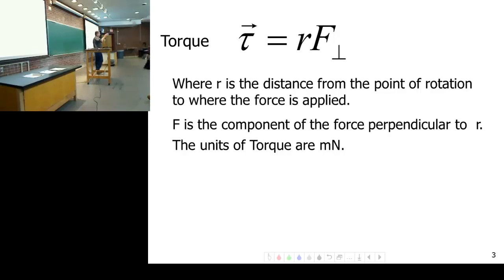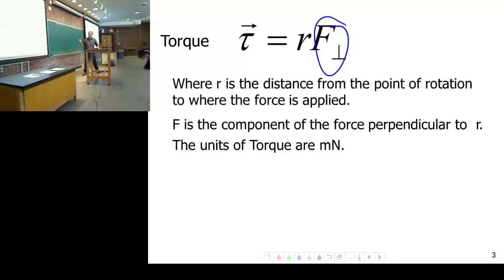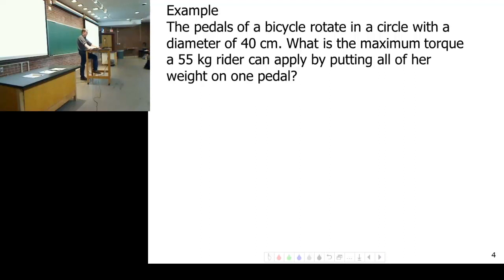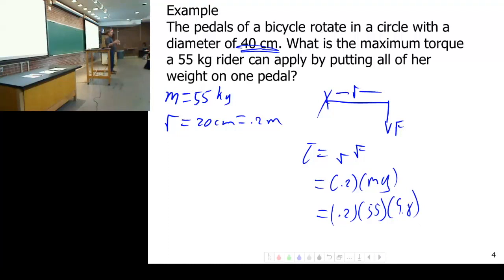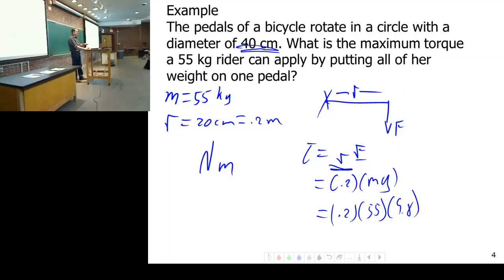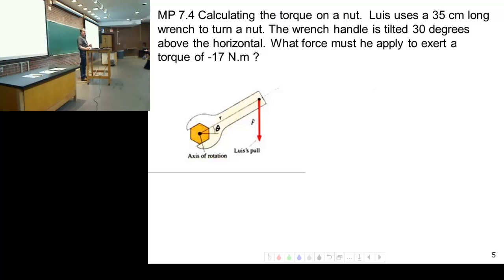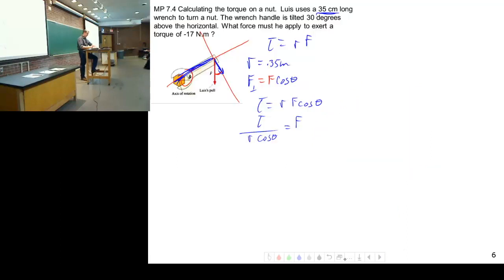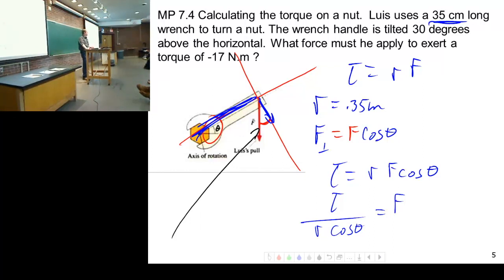Unit 3 - Torque Examples (Hatch Lectures)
Torque examples from Heath Hatch's P131 course.